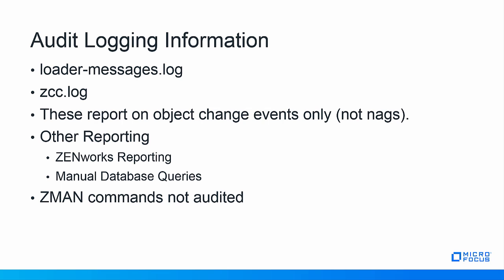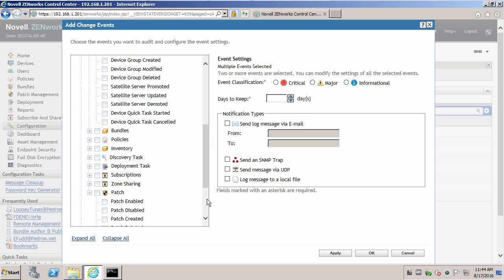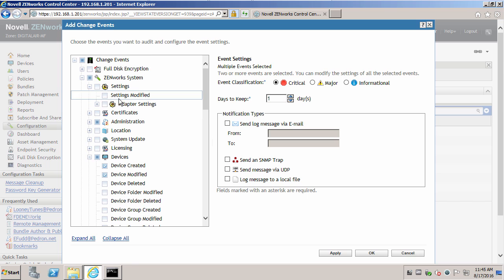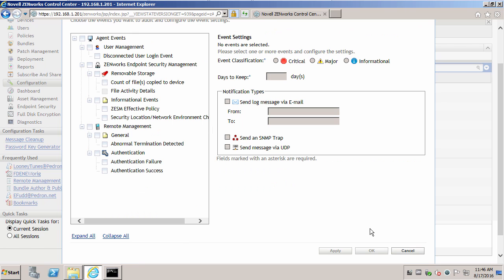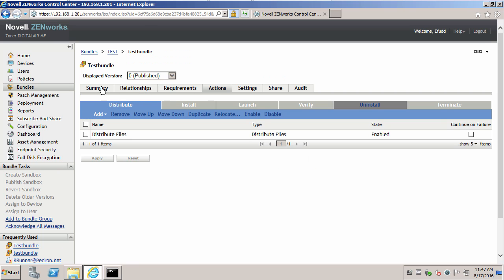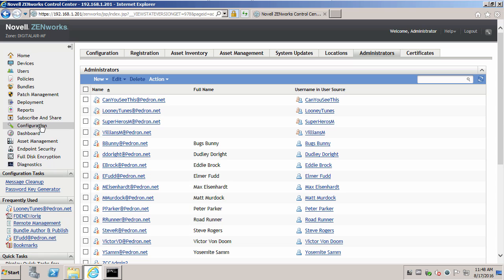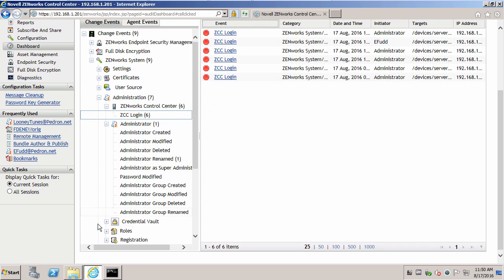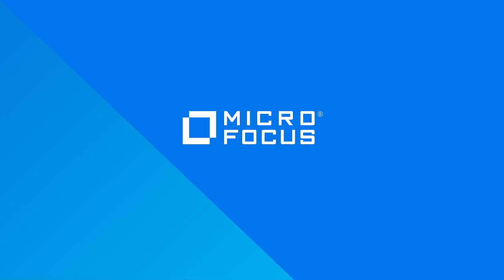Micro Focus ZENworks Highlights – ZENworks Control Center Auditing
This Micro Focus Support video will highlight the Zenworks Auditing introduced in ZCM 11 SP3, to allow administrators to see what adds / modifications / deletions were made to objects in the database via the ZENworks Control Center.